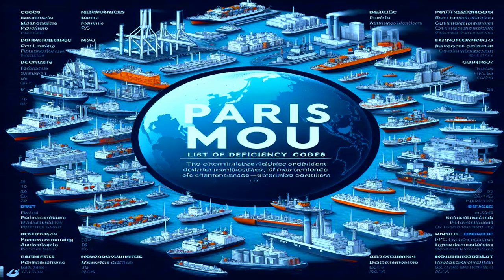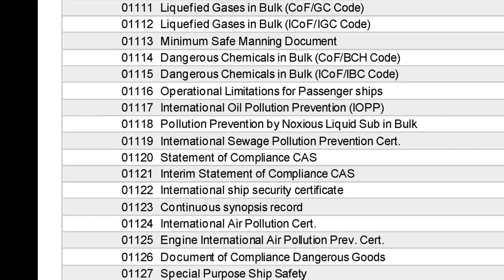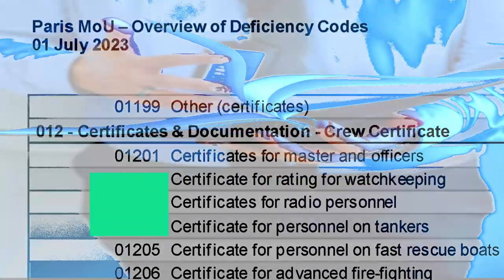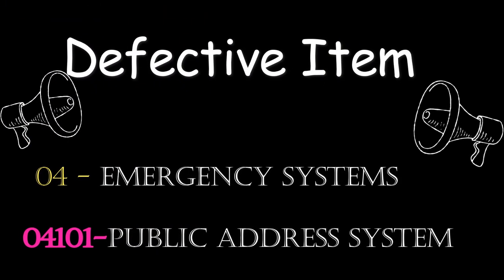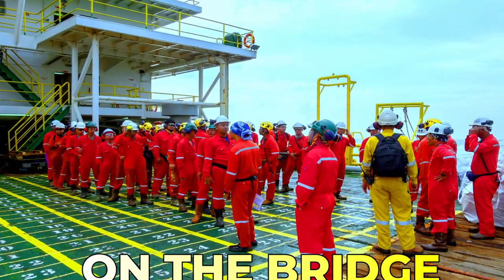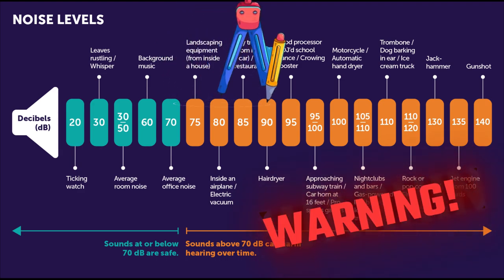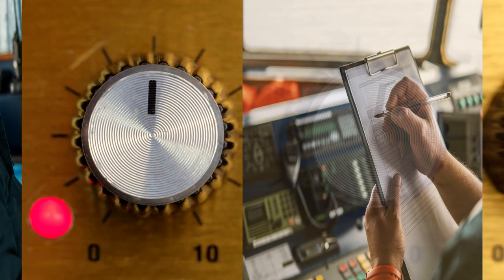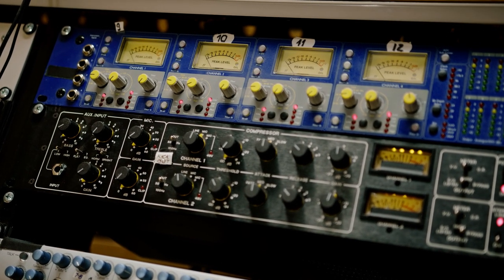PSC Compliance Issue: What You Need To Know NOW!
This informative video explains everything you need to know about PSC compliance issues. Stay informed and protect your business!
In this essential video, we dive deep into the critical topic of PSC compliance issues that every organization needs to be aware of. Whether you're a business owner, compliance officer, or just looking to understand PSC regulations, this video is tailored for you! We'll cover the key compliance requirements, common pitfalls to avoid, and the latest updates that can impact your organization. Stay informed and ensure your business meets all necessary standards by watching this must-see guide on PSC compliance.